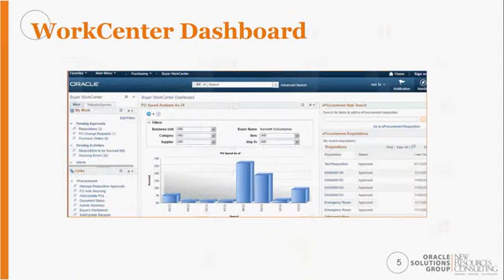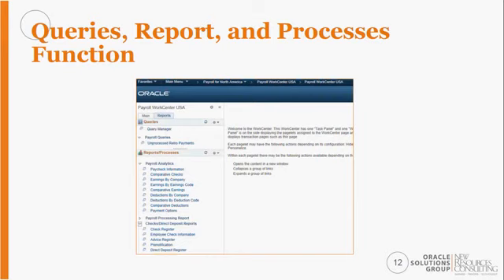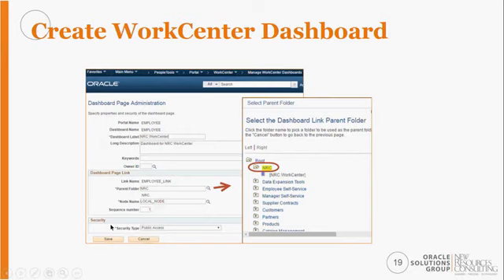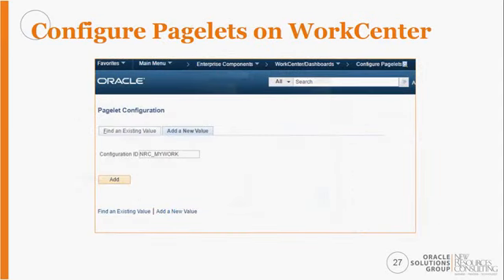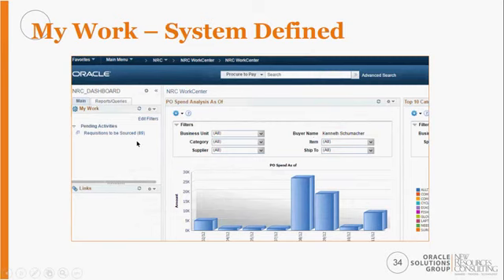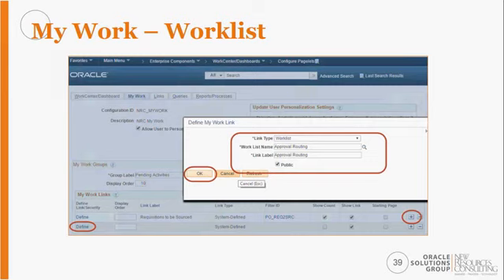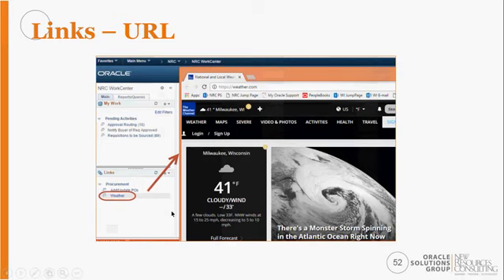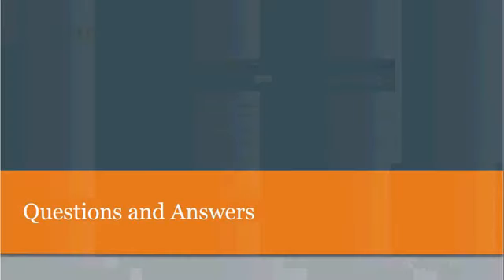PeopleSoft WorkCenters: Manage Daily Tasks From One Page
Watch as Matt Poupitch, senior consultant at New Resources Consulting, performs a live demonstration of PeopleSoft WorkCenters and how a proper implementation can enhance your business processes with the ability to manage all of your daily tasks from one page!